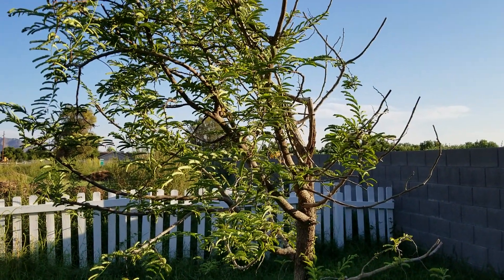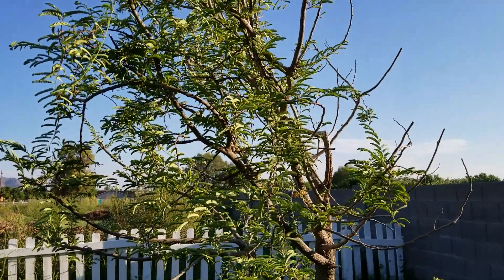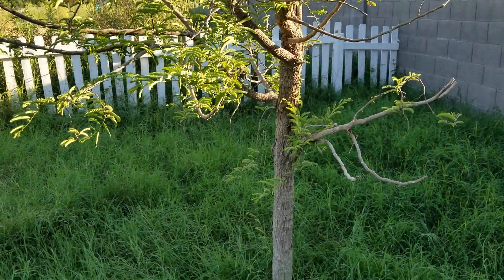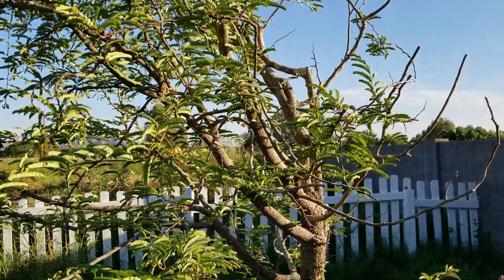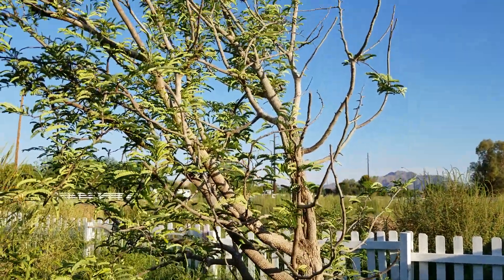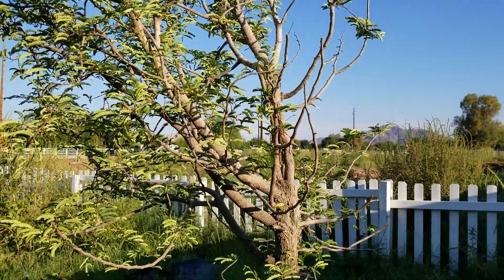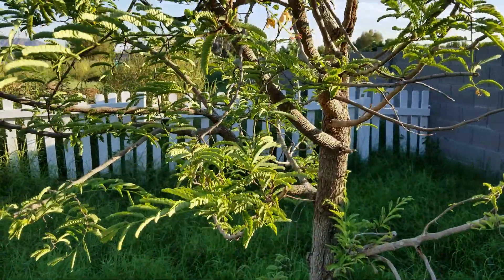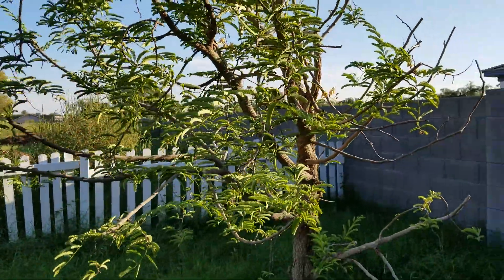Growing a tamarind tree in Phoenix AZ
Loves sun and heat, should be more of these